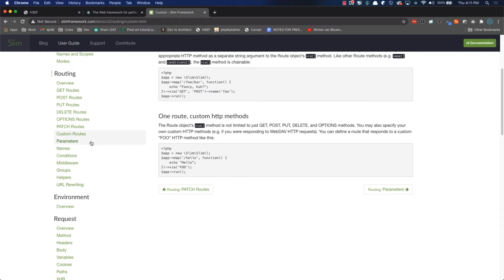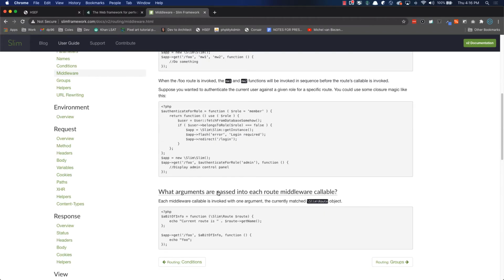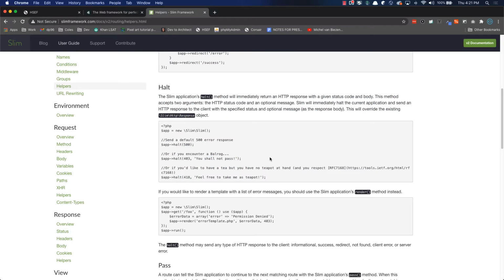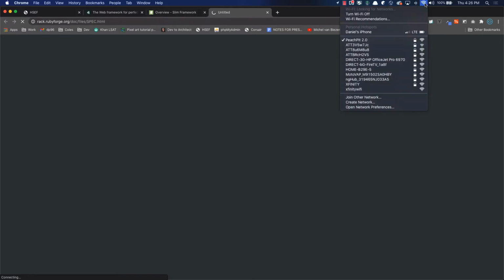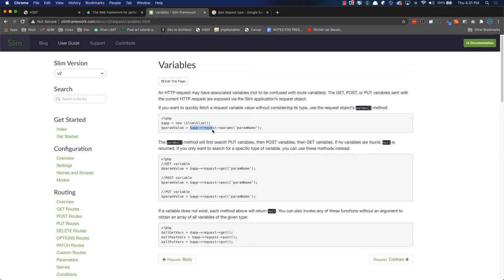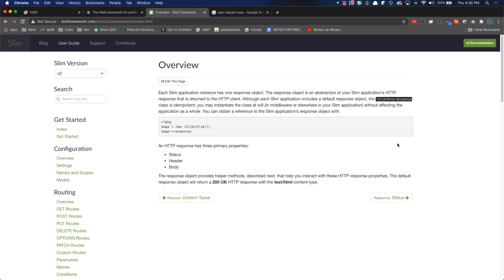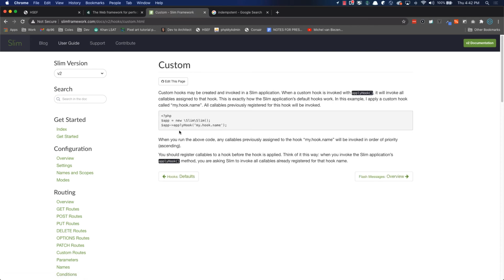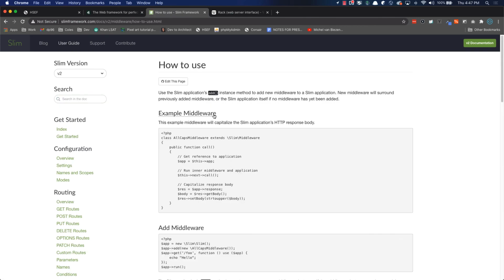Reading the Slim Documentation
This video is just me reading the Slim documentation and learning how to use it.